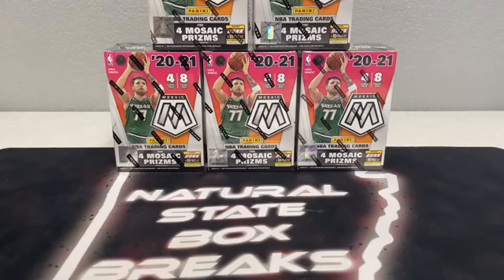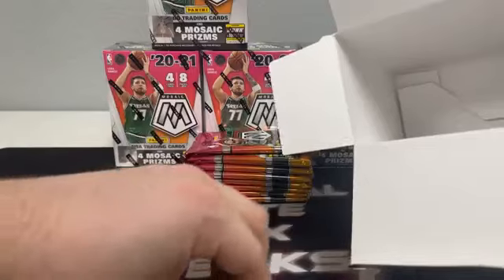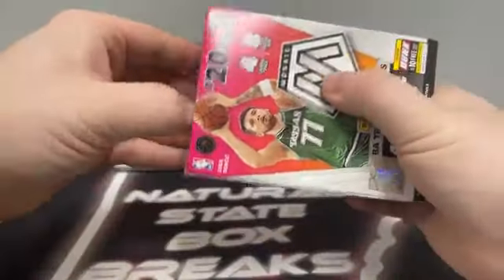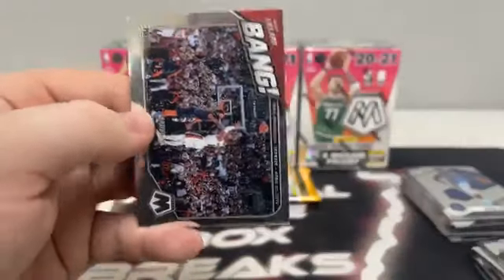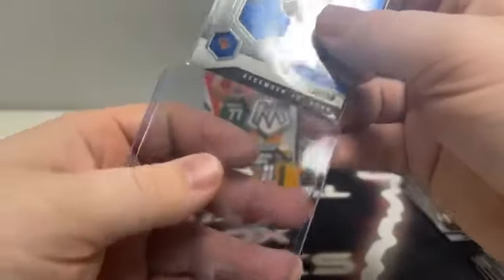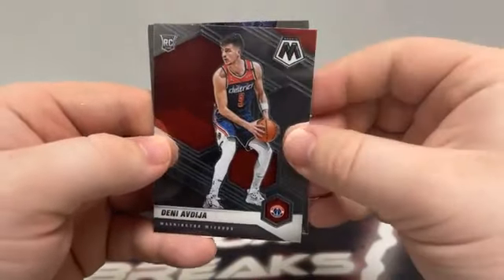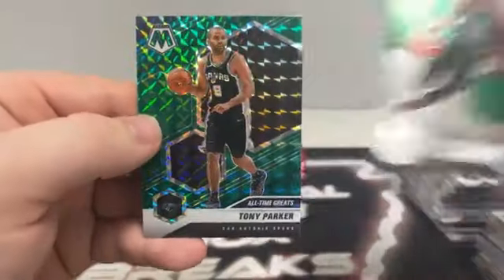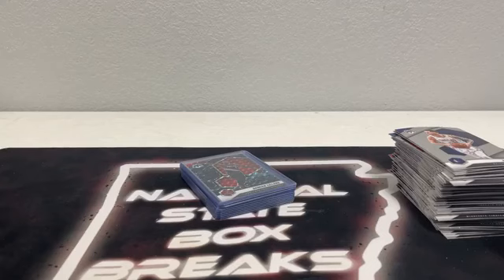Mosaic Basketball Break (1/26/22) DAMIAN LILLARD GENESIS!!🔥🔥